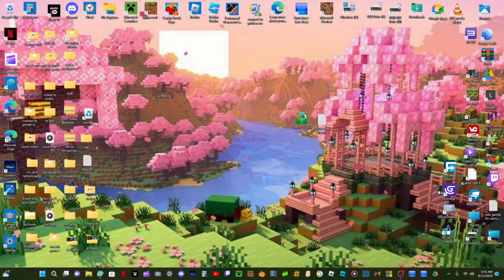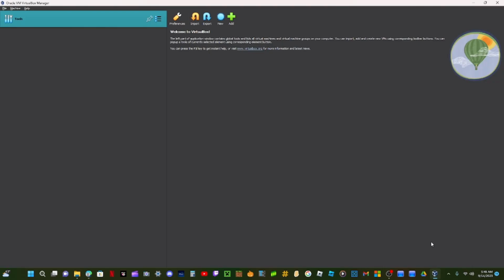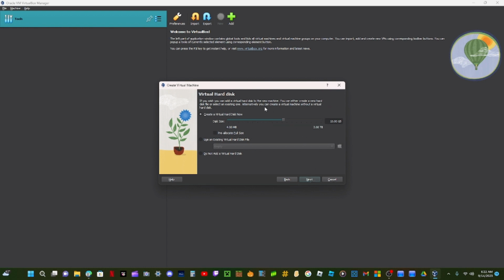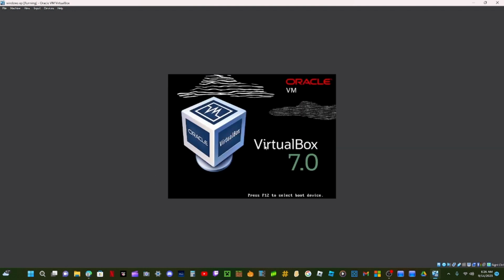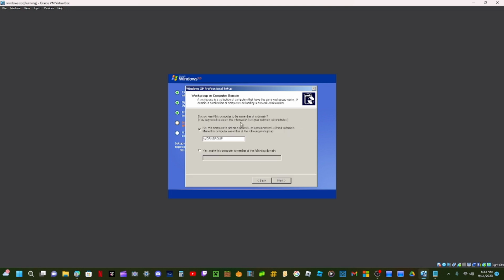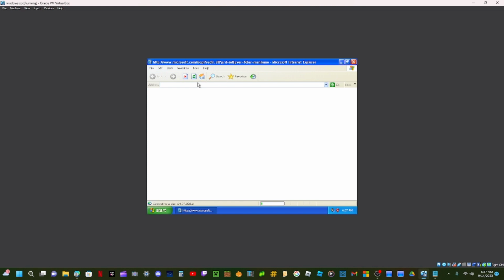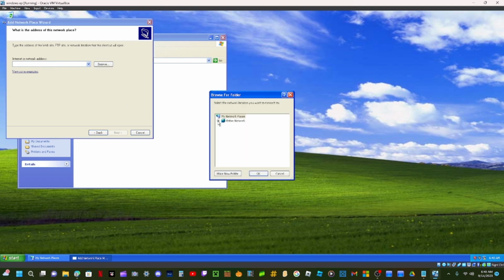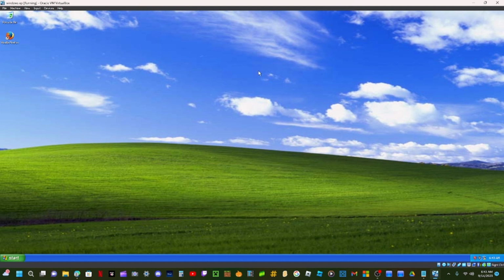how to install Windows XP in VirtualBox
in today's video I am showing you how to install Windows XP for VirtualBox

product key: M6TF9-8XQ2M-YQK9F-7TBB2-XGG88

Chapters

0:00 intro
0:18 download VirtualBox
1:04 VirtualBox setup wizard
3:05 XP ISO file
4:27 putting Firefox in a folder
5:01 creating the VM/Virtual Machine
6:33 Windows XP Setup
14:18 VirtualBox Guest Additions
16:05 Firefox install/file sharing
20:07 outro